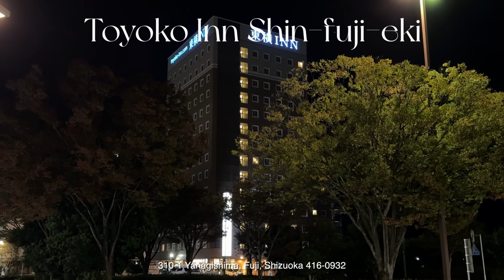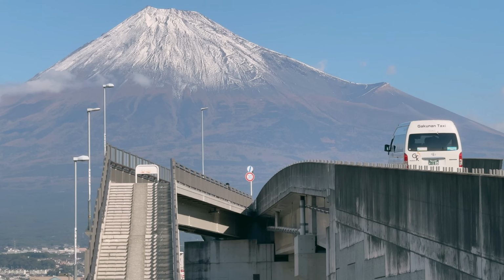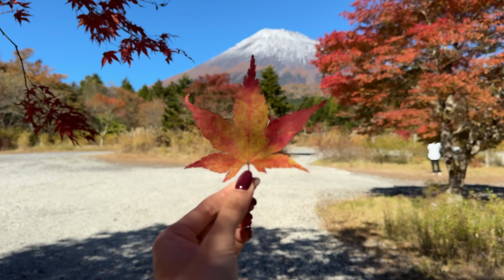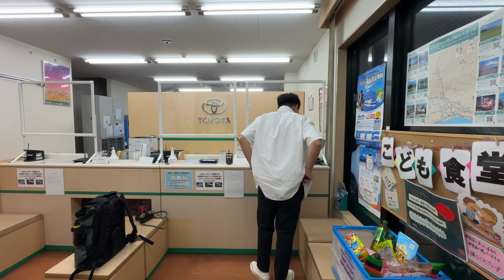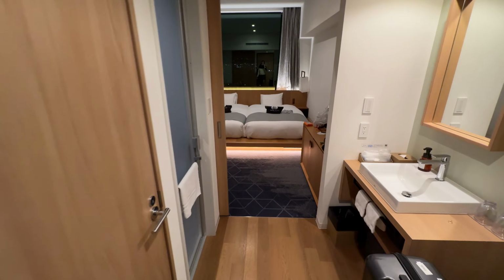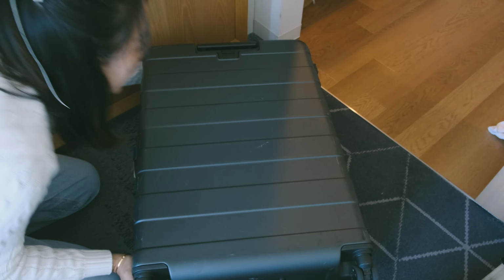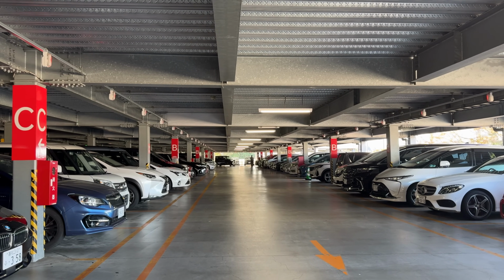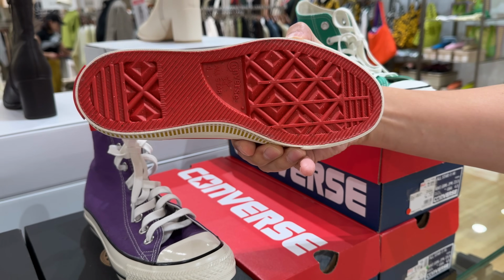a day trip around mount fuji 🗻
exploring the lesser known side of mt.fuji at fujinomiya, shizuoka! 富士宮市

🌐 please turn on subtitles/subtítulos/字幕/자막/sous-titres/副标题/Untertitel/ซับไตเติ้ล/تَرْجَمة under 'cc' for all languages 🌐

The Taxi company we booked with is:

岳南タクシー（Gakunan Taxi）

0:00 getting to fujinomiya
3:24 day 1 (fuji bridge, yakisoba, sengen shrine, mt.fuji world heritage centre)
12:54 day 2 (hotel clad, bamboo forest path, gotemba premium outlet, chaki chaki)

📍: instagram spot: fujisan yumeno ohashi bridge

previous japan vlogs🇯🇵!

our gear